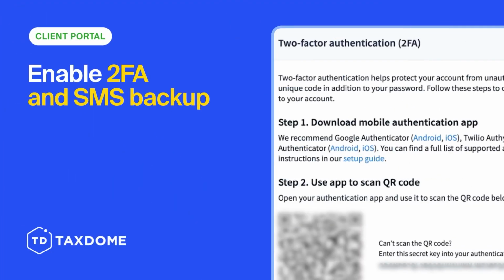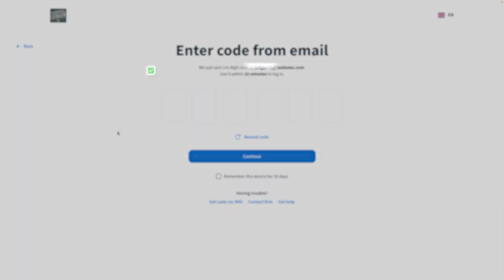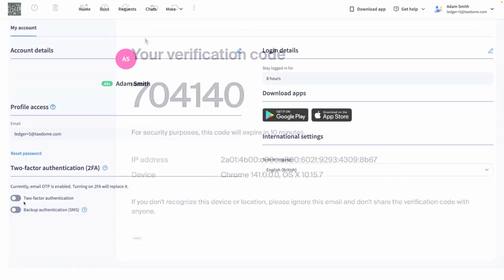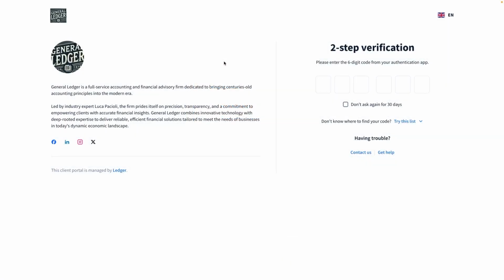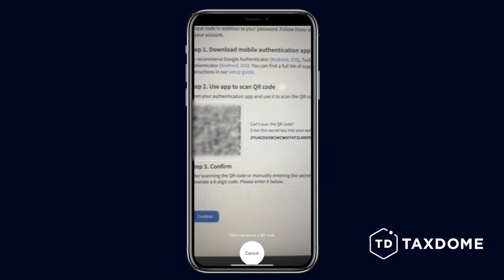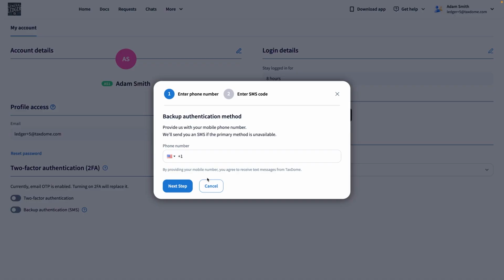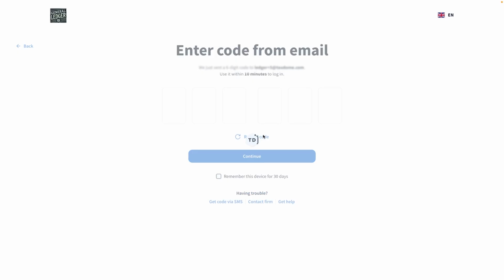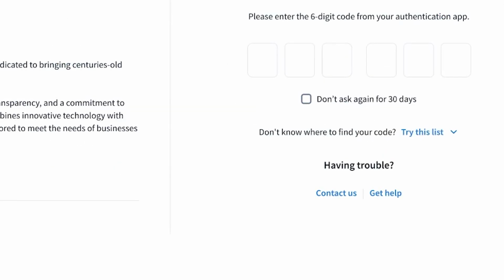Client Portal: Enable 2FA and SMS backup